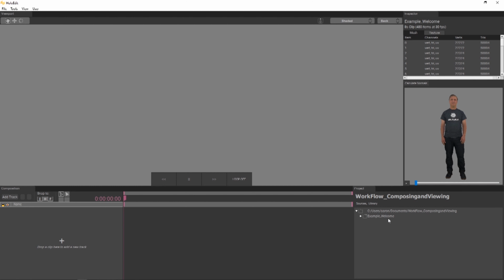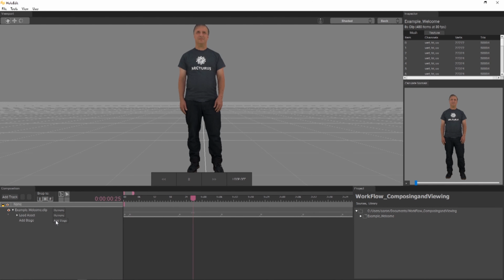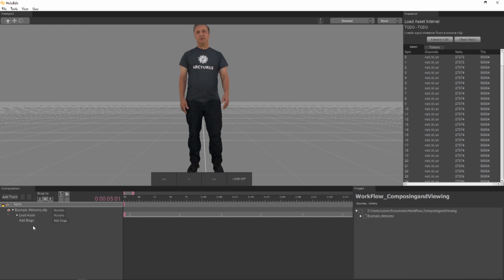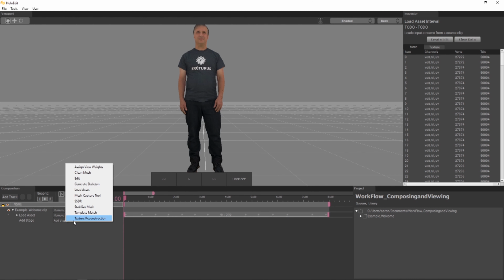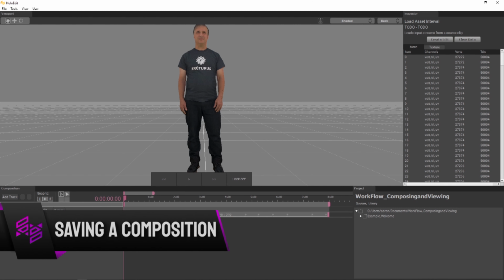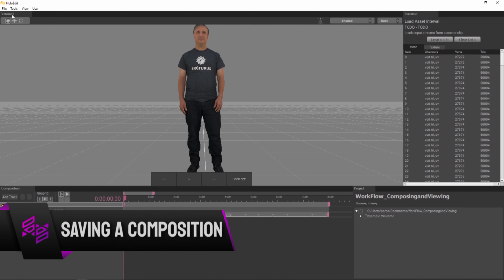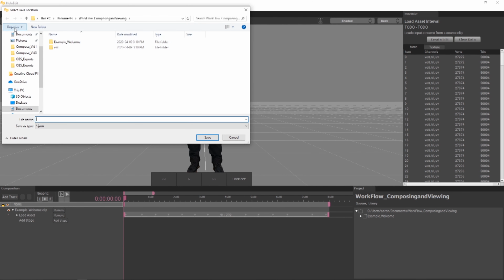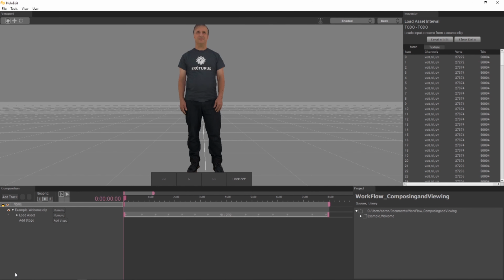HoloEdit Tutorial: UI Basics - Making a Track - HoloEdit 2020.1 (4 of 8)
This video covers adding an imported clip into the composition window to create a track, explaining the importance of tracks in HoloEdit, as well as saving a composition in HoloEdit.
HoloEdit is a part of HoloSuite, a volumetric video editing and distribution platform, that enables you to Author, Edit, & Stream direct-able and interactive holographically captured actors, performers, and environments to power virtual worlds and interactive human experiences.